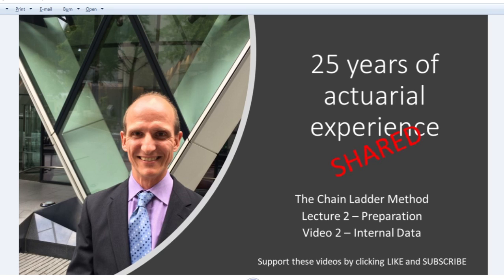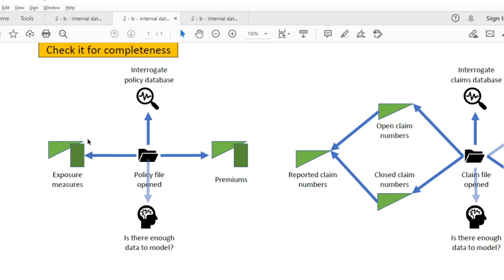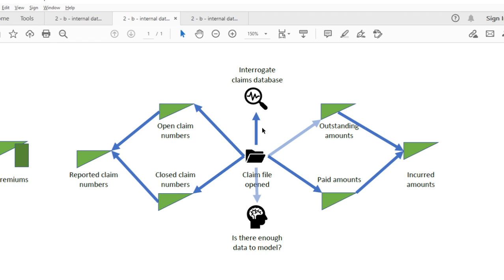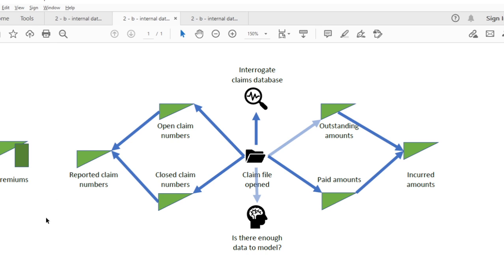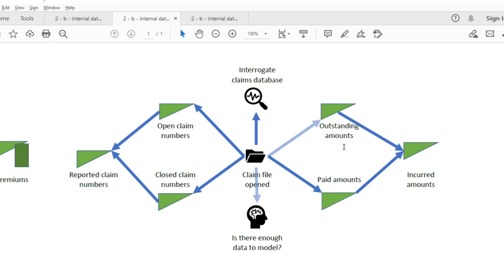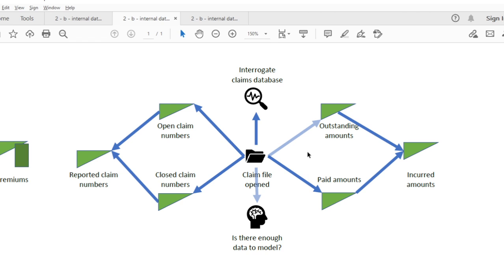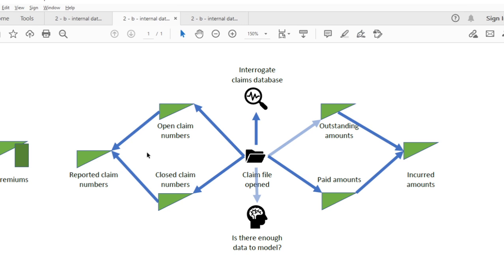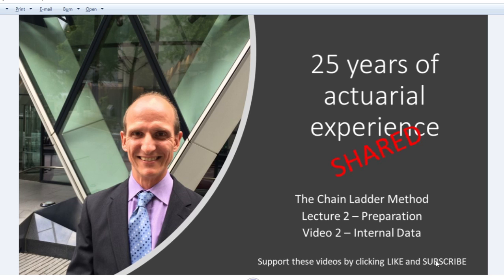Chain ladder lecture 2b of 5. 25 years of actuarial experience SHARED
An experienced general insurance actuary continues a series of 5 lectures explaining the chain ladder method in detail.